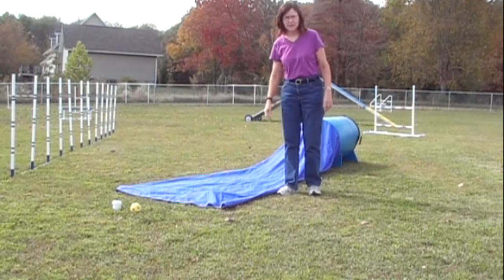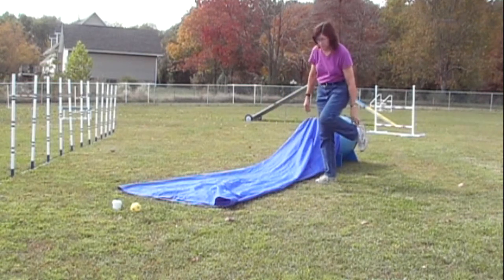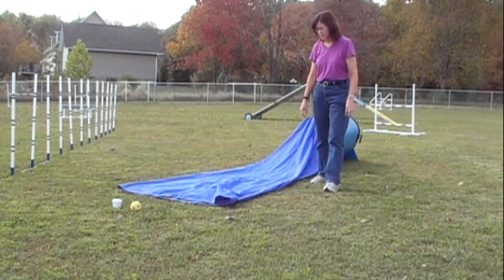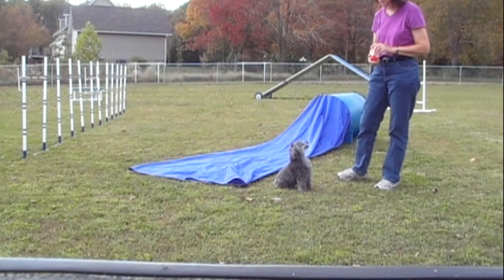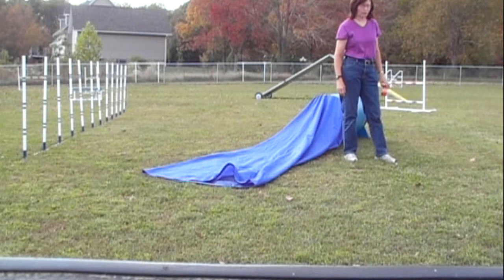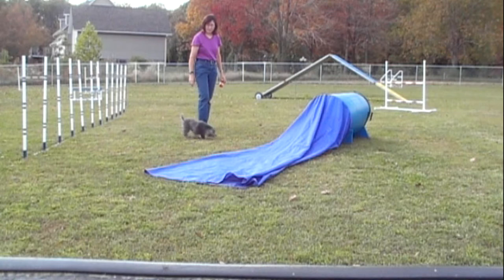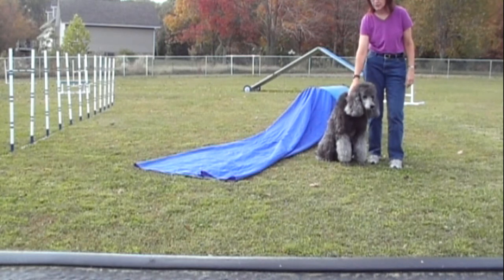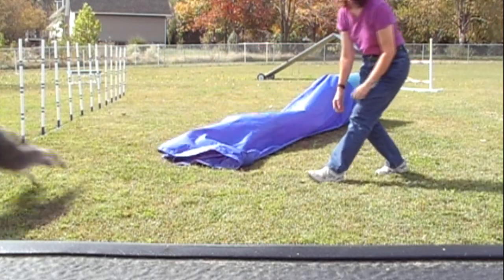Agility Chute Training and Safety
This video shows some of the basics for training your dog to do the Chute or Closed Tunnel. There is also important safety information that not all trainers teach, which may help to keep your dog from wrapping in the fabric when exiting the Chute. Both small and large dogs are used in the video.